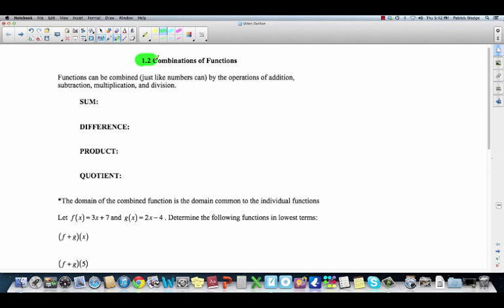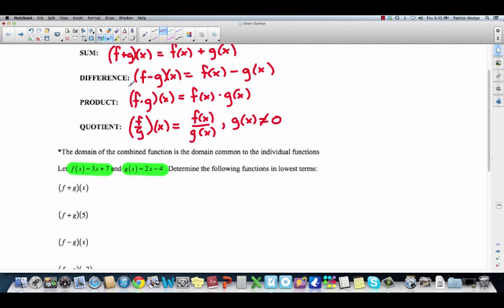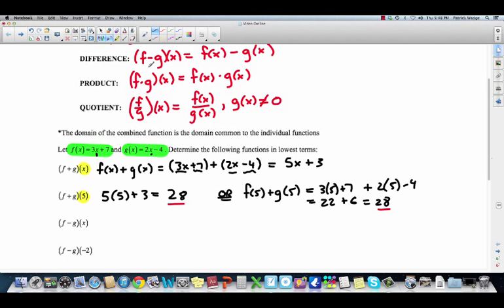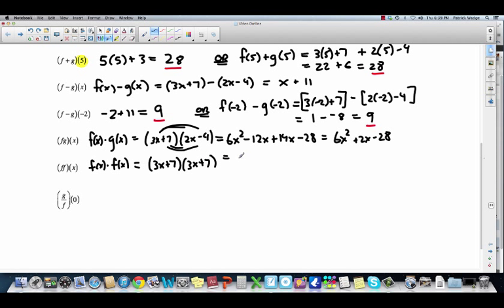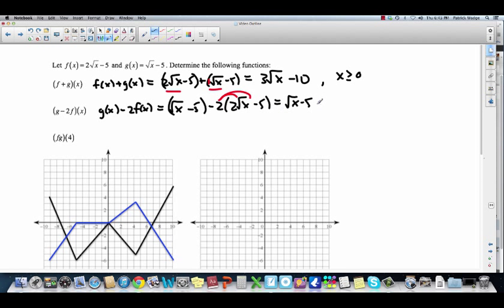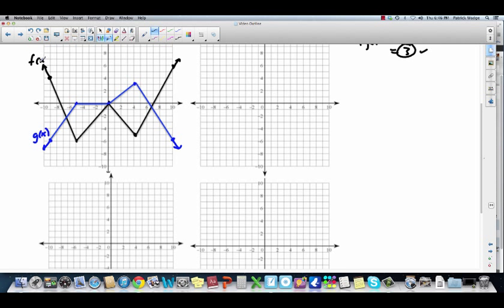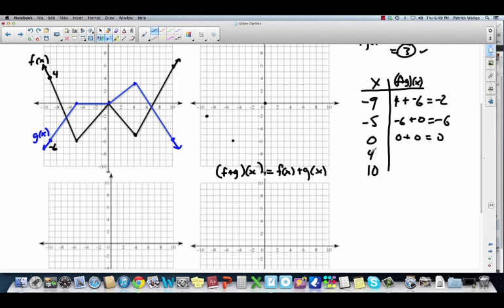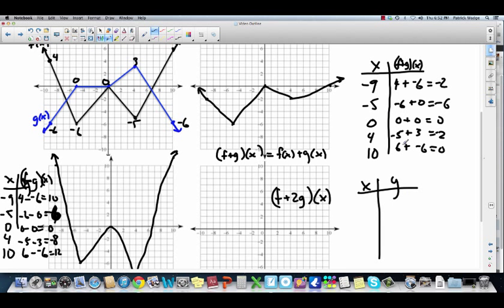PreCalc 12: 1.2 Combinations of Functions